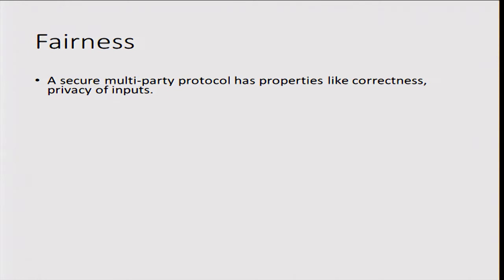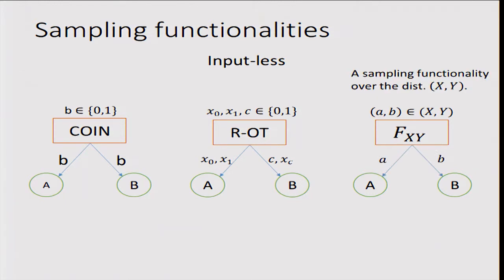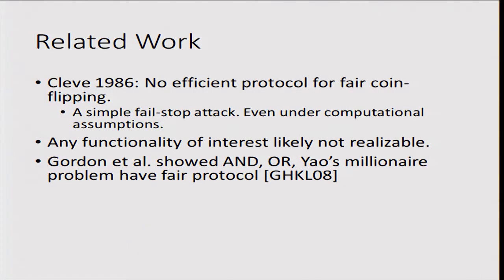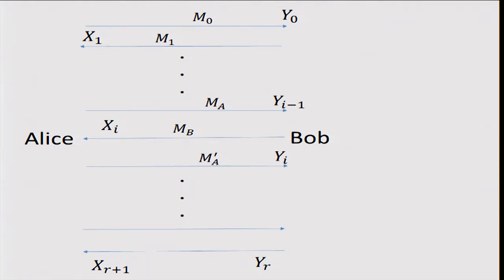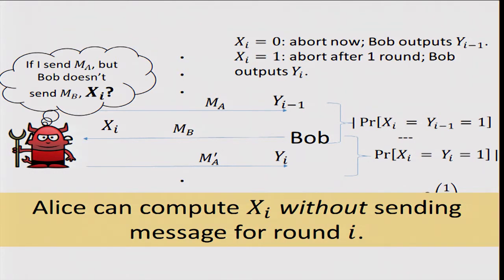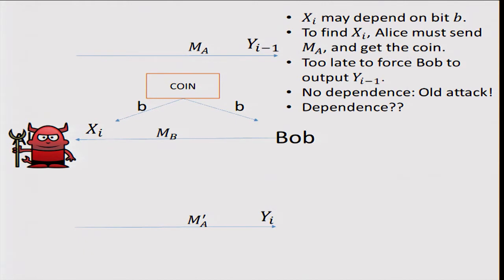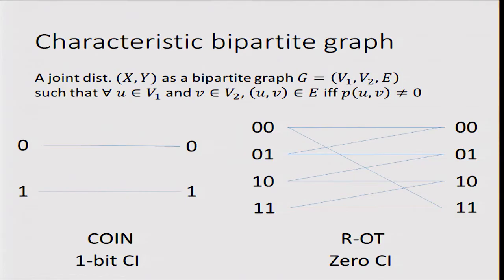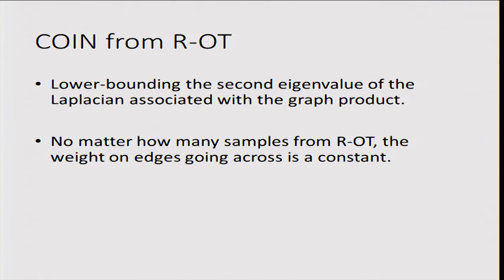On Fair Exchange, Fair Coins and Fair Sampling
Talk at crypto 2013.  Authors: Shashank Agrawal, Manoj Prabhakaran